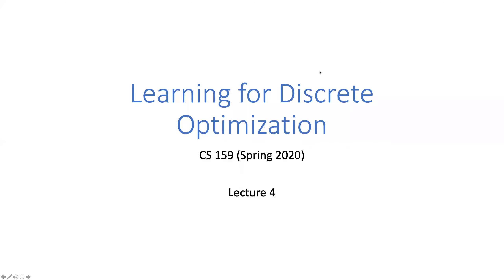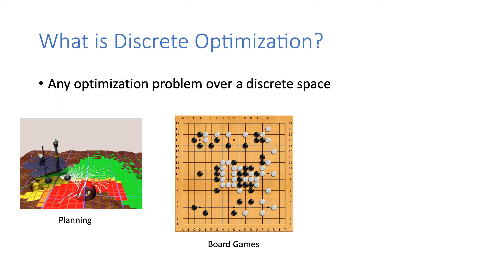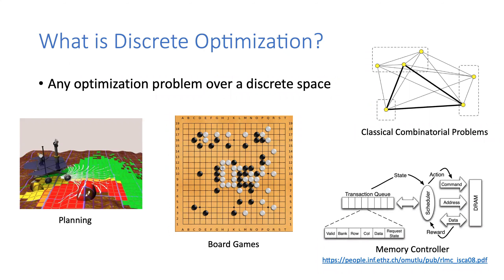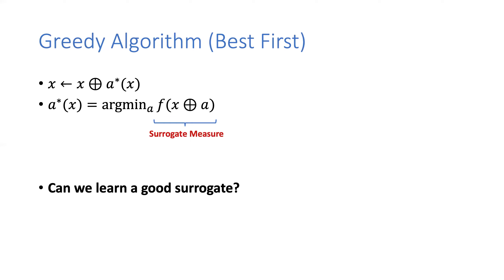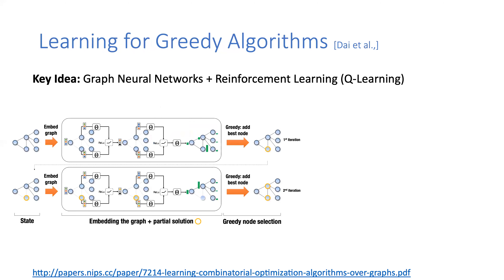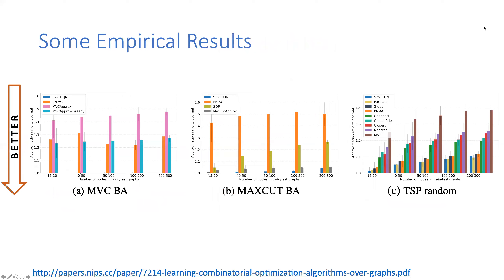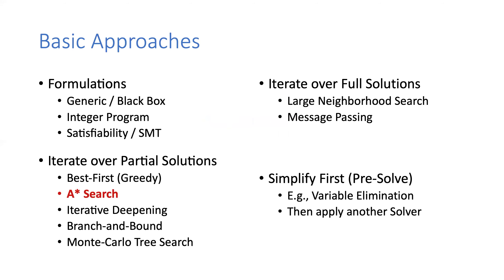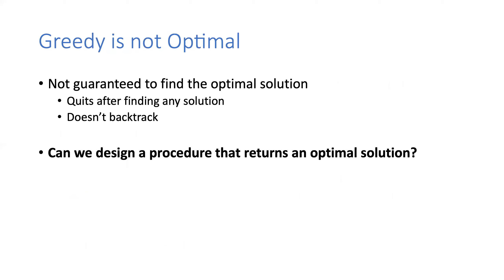CS 159 (Spring 2019) Lecture 4